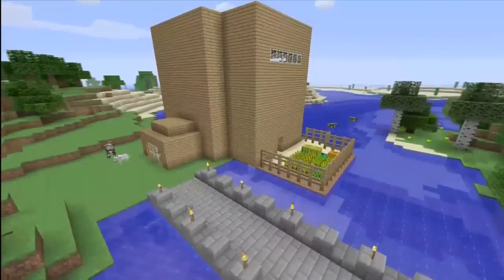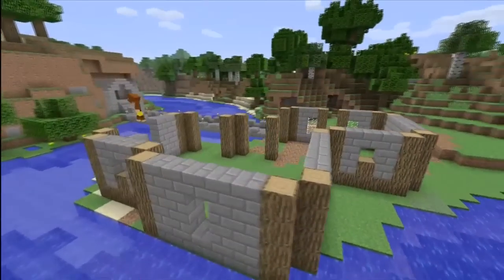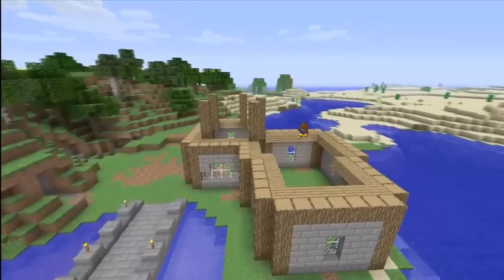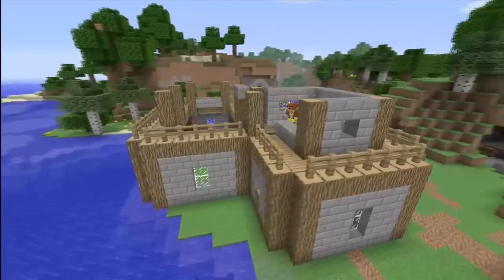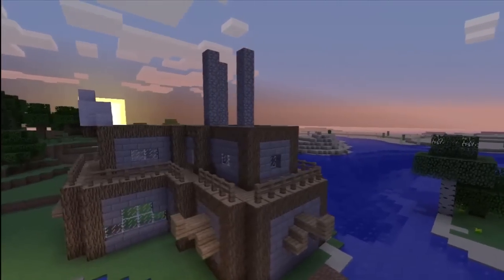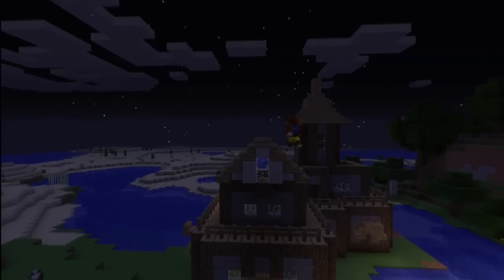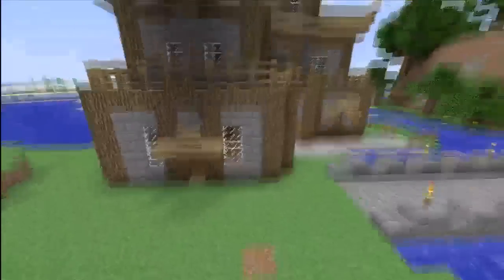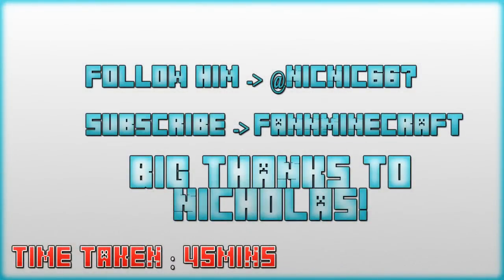Minecraft Time! - Pimp my Minecraft! PART 1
Hope you enjoy this episode, if so please like, it does really mean a lot to me as it shows that you have enjoyed the video and want more + if you are an EPIC fan add to favourites and we can see whether we can hit 10 likes + 5 favourites.